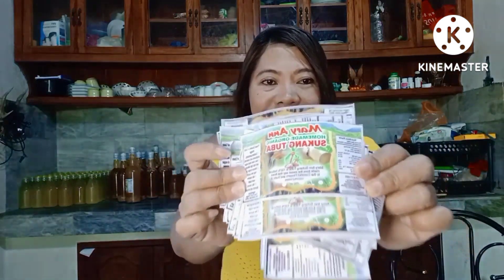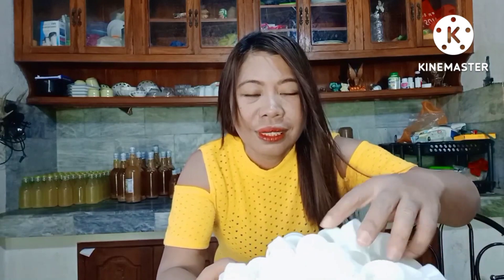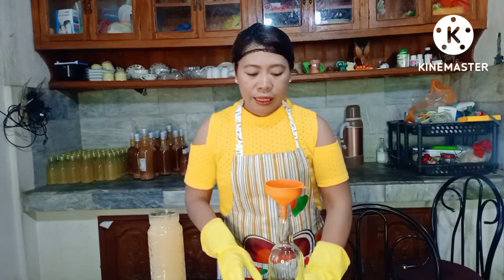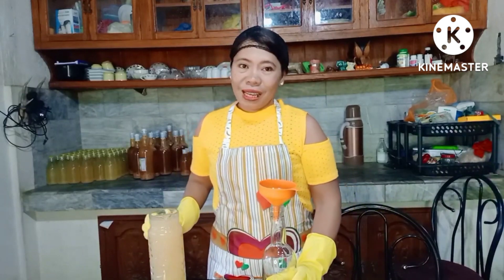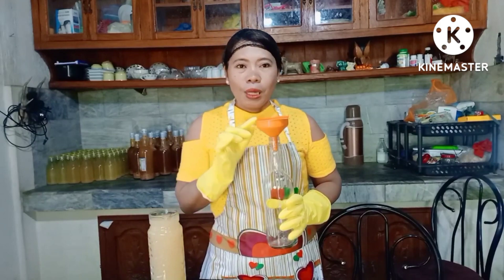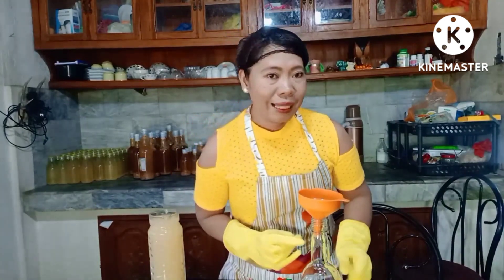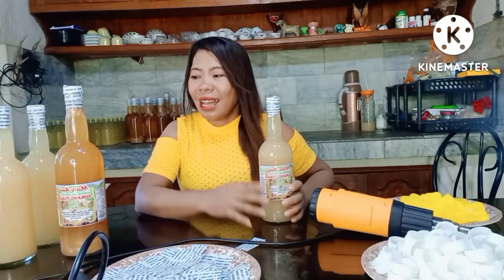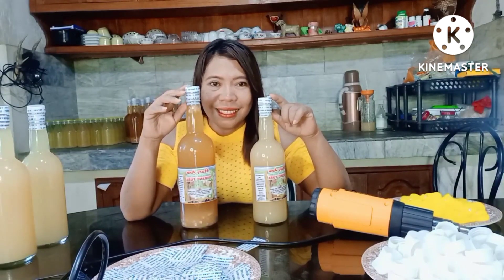How to Seal and Label My Coconut Vinegar